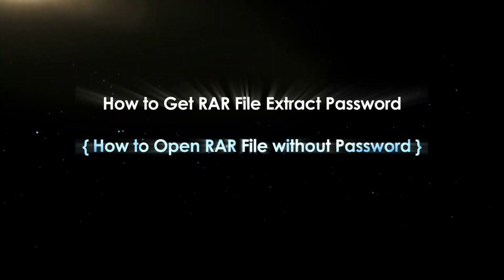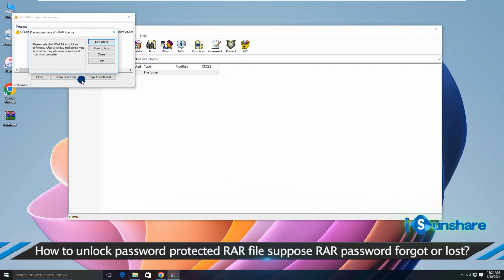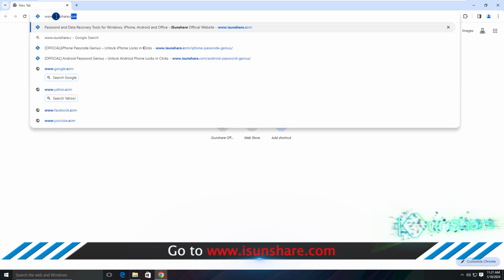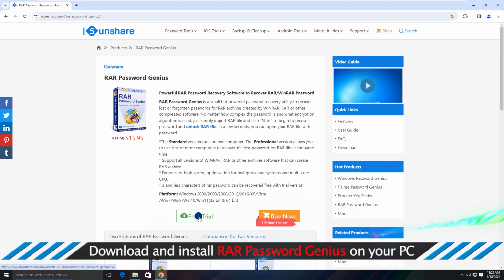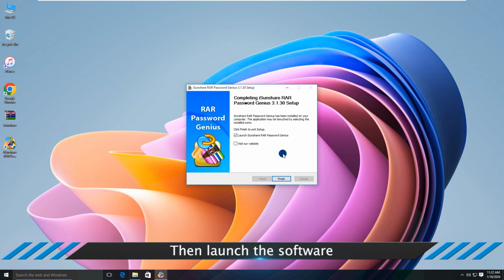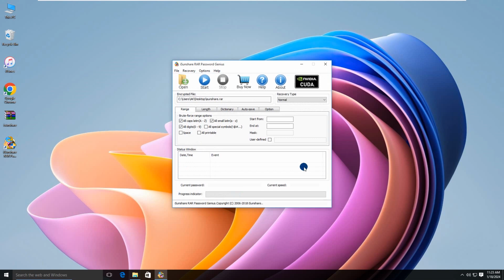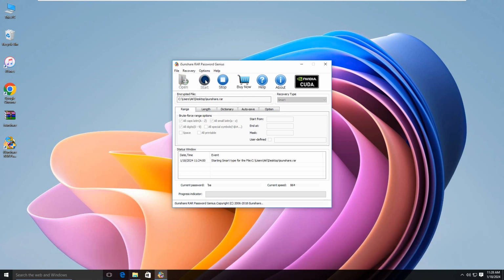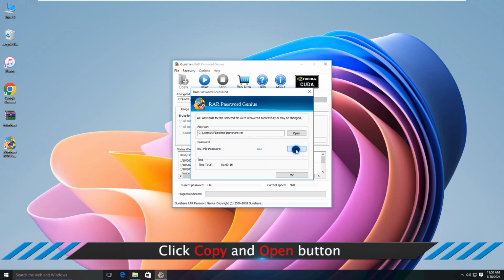How to Get RAR File Extract Password| Open RAR File without Password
If you're struggling to open a RAR file because you forget the password, don't worry! In this video, we'll show you how to get the RAR file extract password so you can open it without any hassle. Say goodbye to password-protected RAR files with this simple trick!
00:00 Intro.
00:35 Download and install iSunshare RAR Password Genius
01:15 Run the software to get the password.
01:57 RAR file password is recovered.